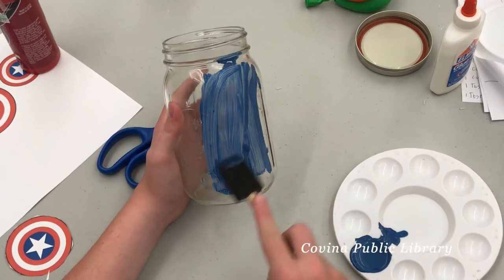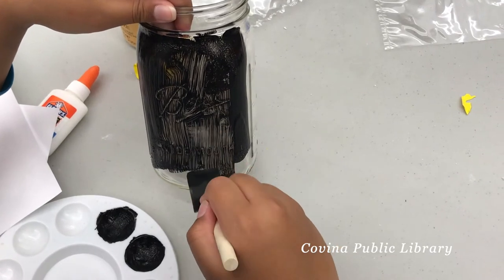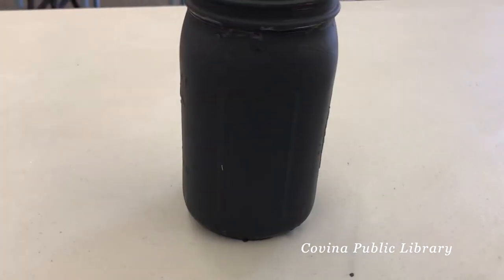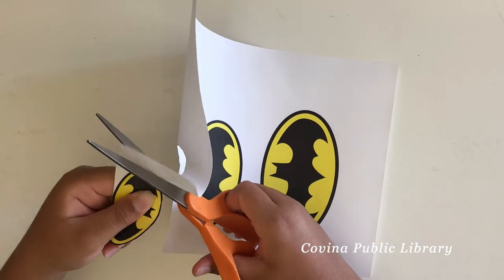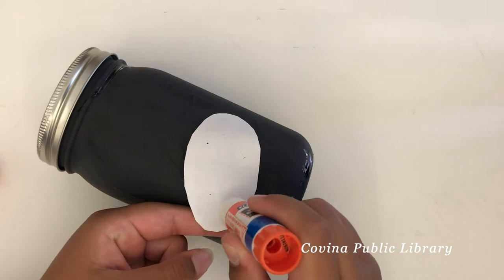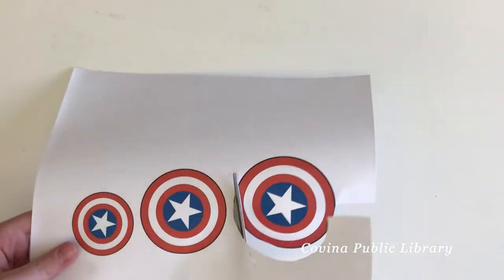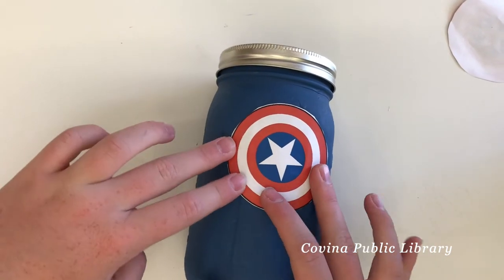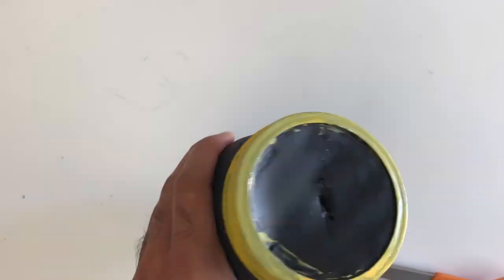Super Hero Piggy Banks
Try this Super Saver craft! Follow along and learn how to make your own Super Hero Piggy Bank!